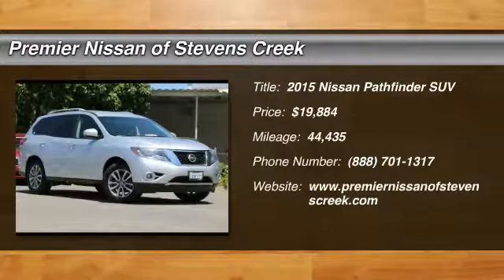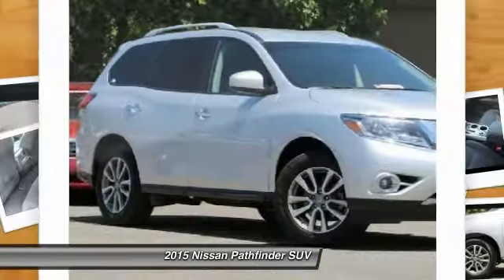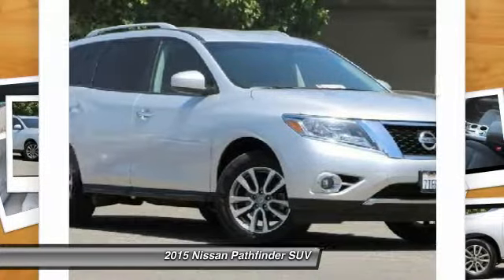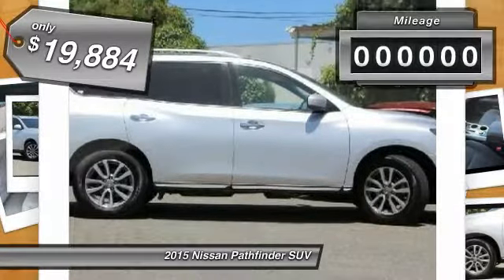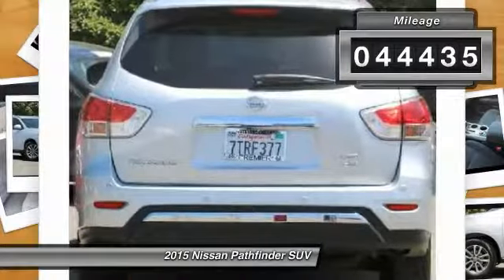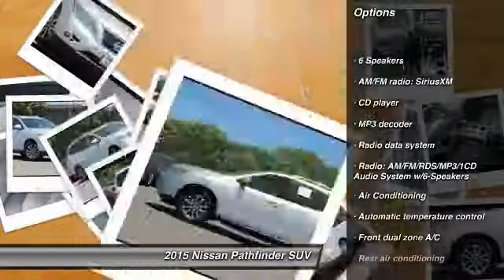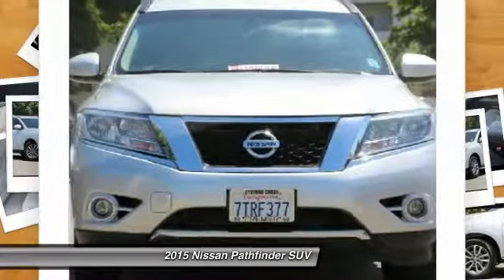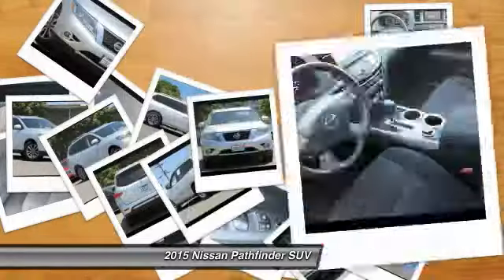2015 Nissan Pathfinder Santa Clara CA PR3359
2015 Nissan Pathfinder  - Stock#: PR3359 - VIN#: 5N1AR2MM6FC648688

4855 Stevens Creek Blvd.

Check out this 2015 Nissan Pathfinder.   New Price! CARFAX One-Owner. Clean CARFAX. 2015 Nissan Pathfinder SV 4WD CVT with Xtronic 3.5L V6 4WD, ABS brakes, Alloy wheels, Electronic Stability Control, Front dual zone A/C, Illuminated entry, Low tire pressure warning, Remote keyless entry, Traction control.brbr26/19 Highway/City MPGbrbrAwards:br  * 2015 IIHS Top Safety Pick   * 2015 KBB.com 15 Best Family CarsbrbrReviews:brbr  * Premium interior design with high-quality materials; easy third-row access; good fuel economy; user-friendly electronics interface. Source: Edmundsbr  * The Nissan Pathfinder is an incredible 7-passenger crossover that features a sporty look with plenty of attitude and space to go around. It has luxurious body sculpting that starts with the tapered front, with its chrome-framed grille and dramatic head lights, and then glides all the way back. It has notably large windows as well, which helps the driver with visibility. The Pathfinder is not only available as a gasoline vehicle, but a new Hybrid as well. The gas models share a 3.5L V6 engine with 260hp and 240 lb-ft of torque, which is paired with the incredible Xtronic Continuously Variable Transmission. The Hybrid model comes in three trims: SV, SL and Platinum. It has a SuperCharged 2.5L 4-cylinder engine and an electric motor with an Intelligent Dual Clutch System. It has a lithium-ion battery, and gets 250hpand 243 lb-ft of Torque. Plus, it features electrically driven regenerative brakes. In addition, the All-Mode 4x4-i intuitive 4WD system is an available. The Base S trim comes very generously equipped. It includes features like Power Windows, a 6-CD, Six Speaker Sound System with auxiliary input, audio controls on the steering wheel, Push Button Ignition, and Tri-Zone Temperature Control. Plus, it comes with the EZ Flex Seating System, where the 2nd row glides and tilts forward for access to the reclining 3rd row. Both 2nd and 3rd rows fold flat as well for your cargo allowing for a maximum capacity of 79.8 cubic feet. Depending on which you select, higher level trims offer available technology options like the Rear Sonar System, RearView Monitor, and the amazing Around View Monitor. The Tech Package for the SL trim bundles items such as navigation with an 8-inch touch screen, a Bose premium sound system. Source: The Manufacturer Summary Contact the dealership today.